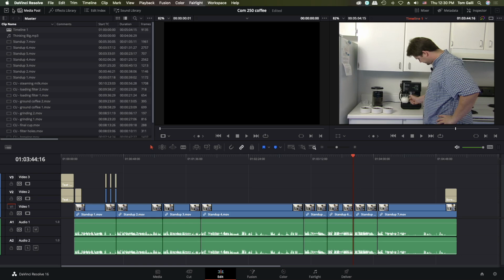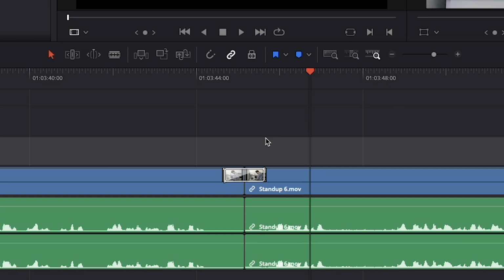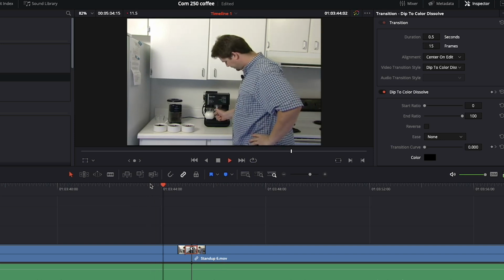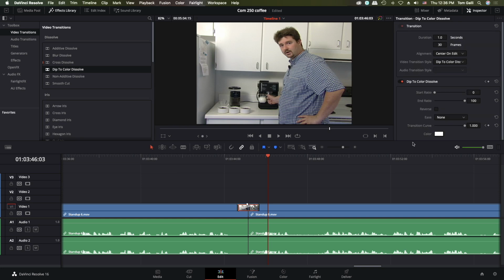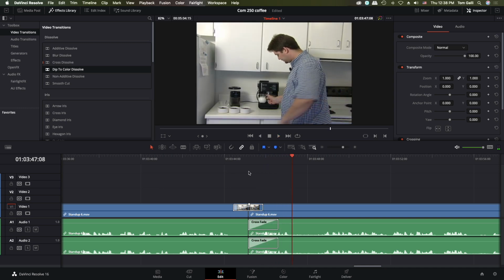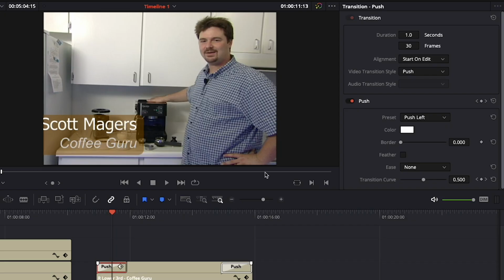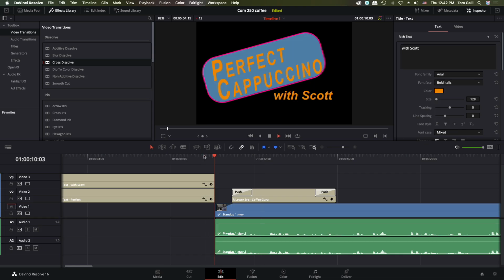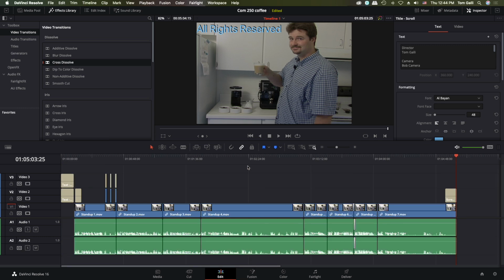Resolve_ 011 Transitions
A film professor once told me "If you can't solve it, dissolve it." While that's a little tongue-in-cheek, transitions can add a lot to the story flow.